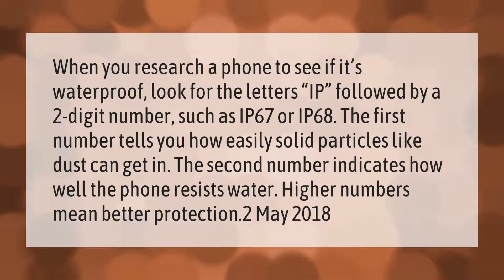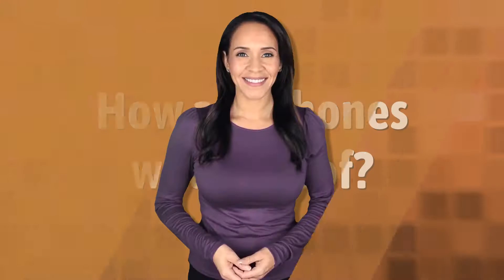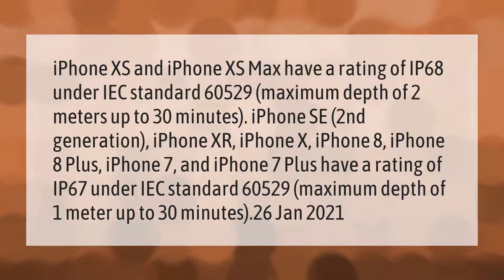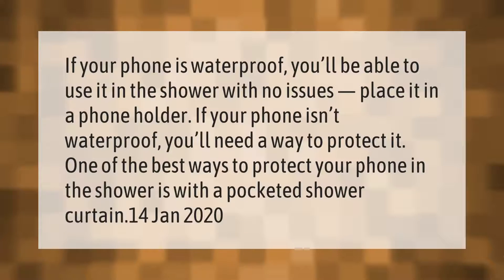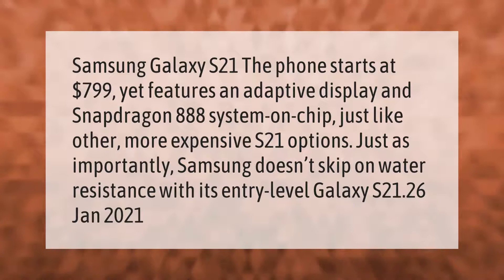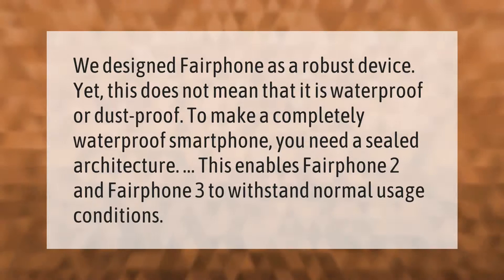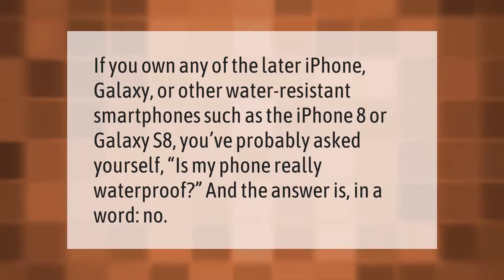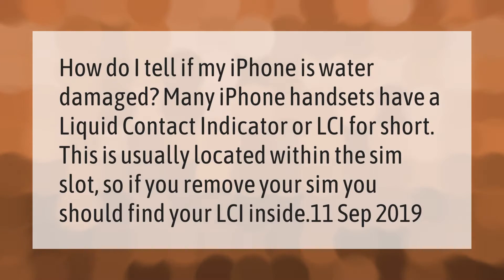How do I know if my phone is waterproof?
00:00 - How do I know if my phone is waterproof?
00:44 - Is Android waterproof?
01:22 - How are phones waterproof?
01:54 - Are Iphones 11 waterproof?
02:25 - What Apple phones are waterproof?
03:12 - How can I make my phone waterproof?
03:43 - Can I bring phone in shower?
04:14 - Is a phone still waterproof with a cracked screen?
04:41 - How much is a waterproof phone?
05:17 - Can I put my phone underwater?
05:48 - Is Fairphone waterproof?
06:17 - Is my phone waterproof Samsung?
06:50 - Is my Android waterproof?
07:16 - Is iPhone 12 waterproof?
07:48 - Is water resistant and waterproof the same thing?
08:17 - How can you tell if your iPhone is water resistant?

Laura S. Harris (2021, February 24.) How do I know if my phone is waterproof?
    AskAbout.video/articles/How-do-I-know-if-my-phone-is-waterproof-222150